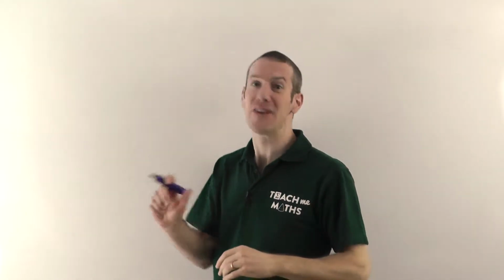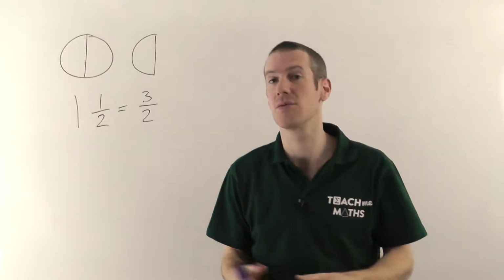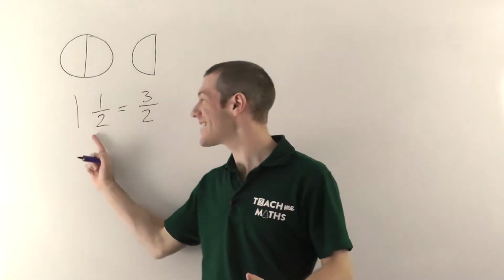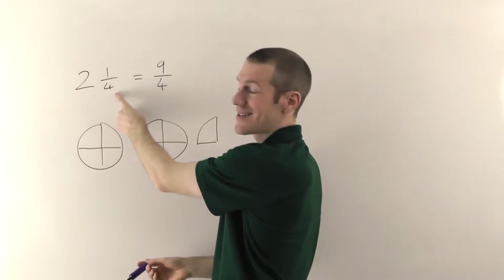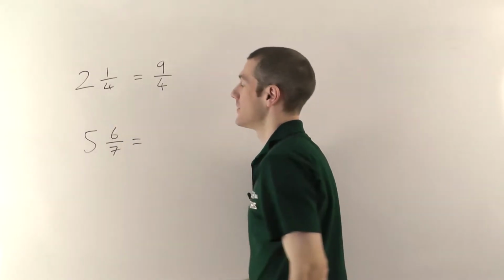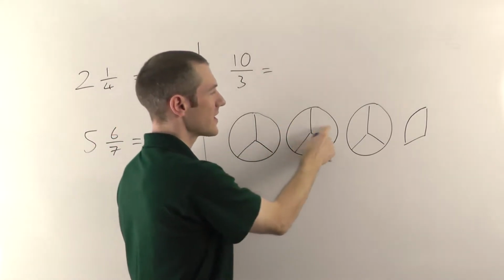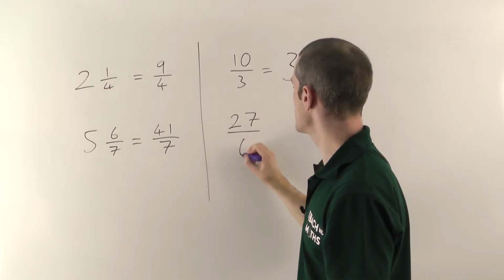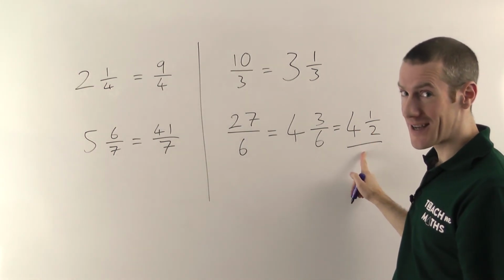Fractions - Converting between Mixed Numbers and Top-Heavy (Improper) Fractions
How to convert between mixed numbers and top-heavy (improper) fractions.  Not terribly interesting, but useful in the right situation.